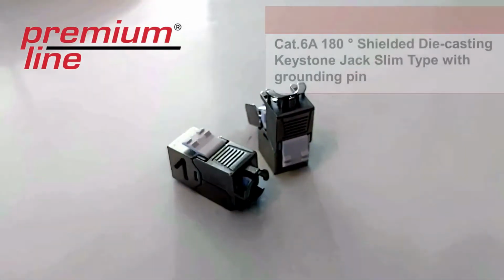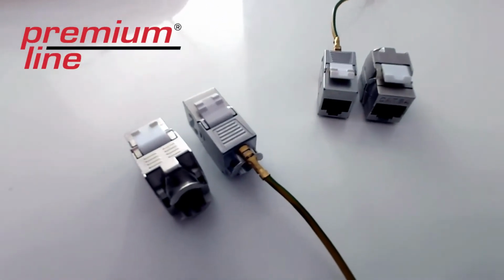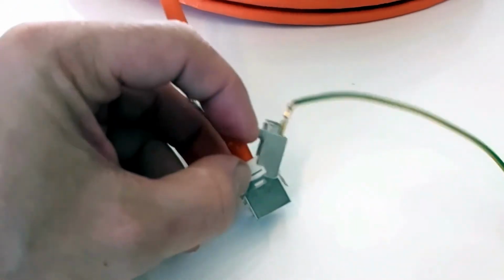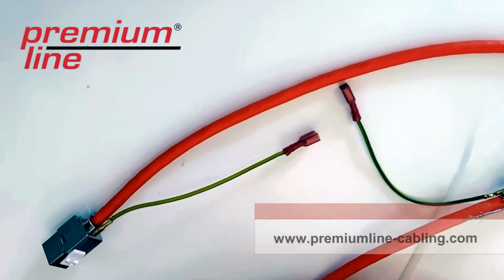Cat.6A 180 ° Shielded Die-casting Keystone Jack Slim Type with grounding pin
Premium-Line Cat.6A 180 ° Shielded Die-casting Keystone Jack Slim Type with grounding pin conform to TIA/EIA-568.2-D, ISO/IEC 11801 and EN 50173-1 Class EA specifications, supports T568 A&B wiring.